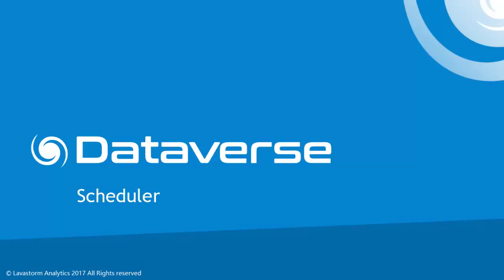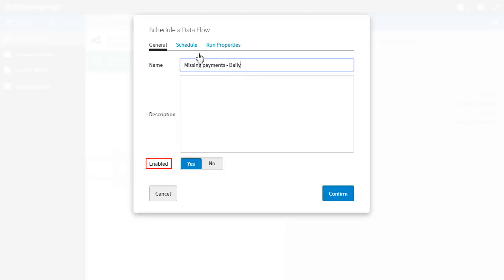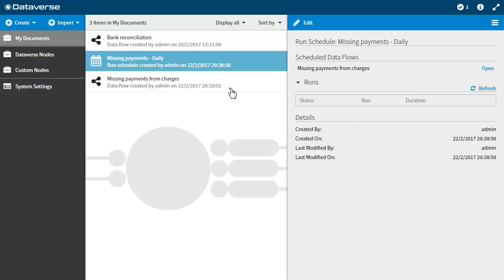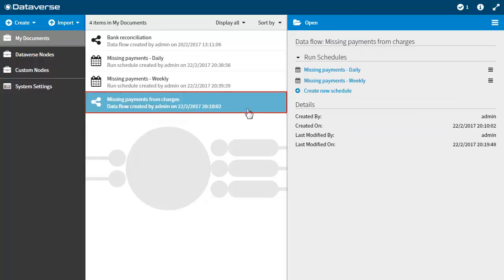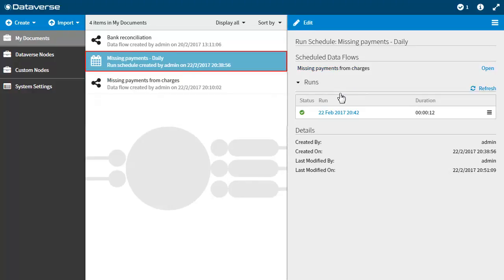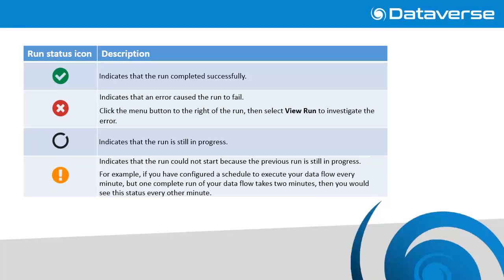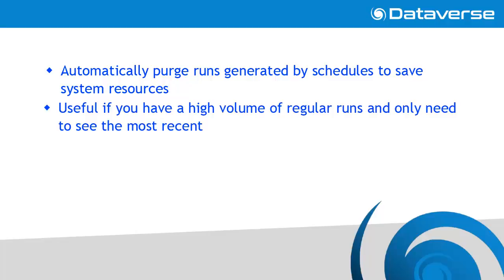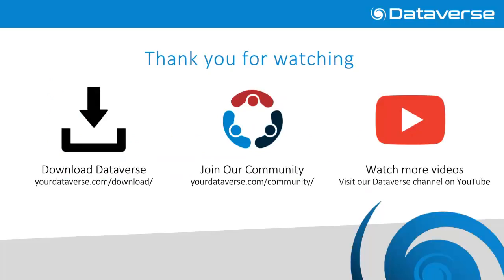Dataverse Scheduler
The Dataverse Scheduler allows you to save time by creating schedules to enable the automatic execution of your data flows at specified times and intervals.

In this video, we will cover the following topics:

- Creating a schedule
- Managing schedules (editing, enabling & disabling and deleting)
- Viewing runs
- Automatic run purging